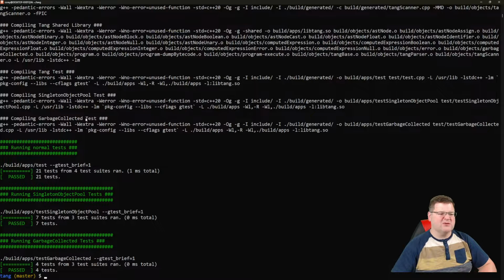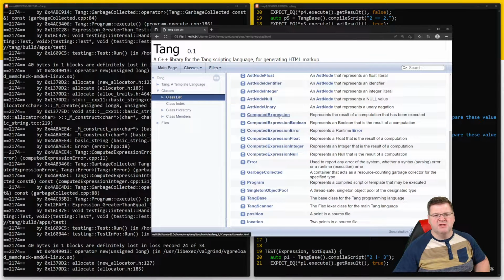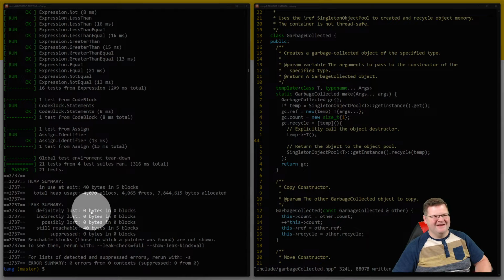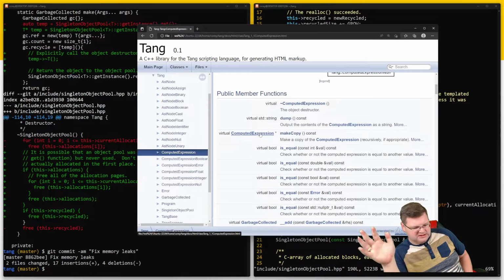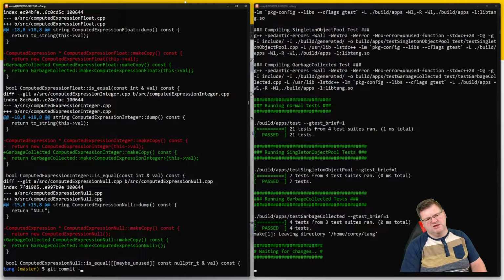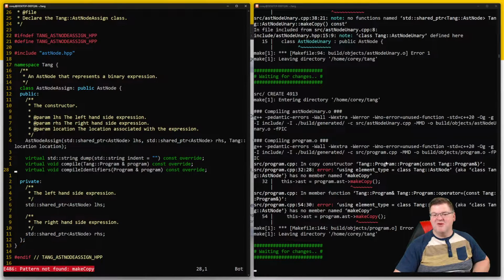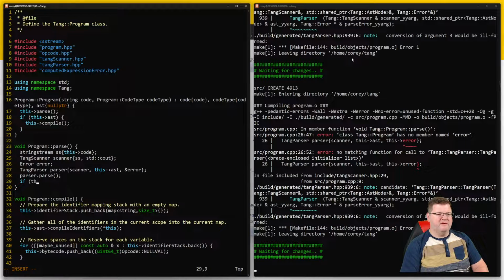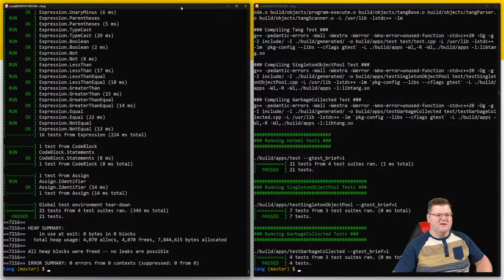Tang: Memory Leaks And Code Pruning - Episode 25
In this episode, we look for and solve a memory leak that was detected with valgrind, and we remove some no-longer-needed code, including some Rule Of 5 stuff that was made obsolete by the move to shared pointers for the AST.

100% live coding.